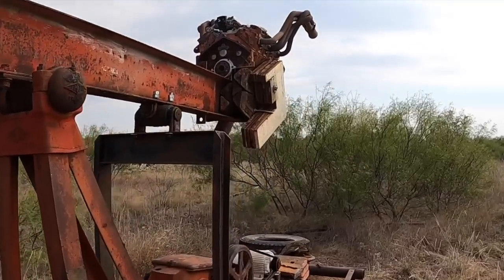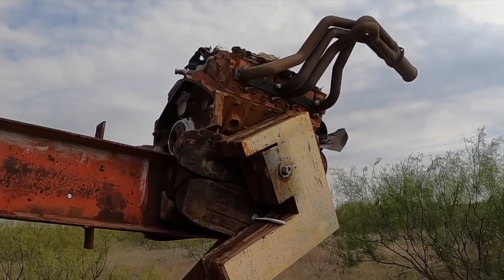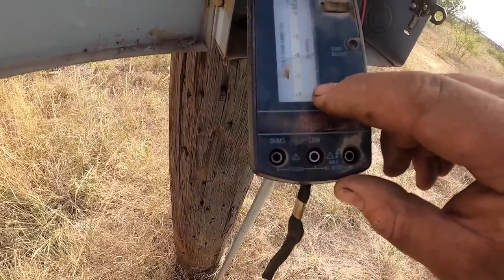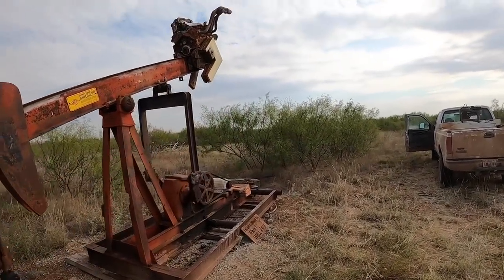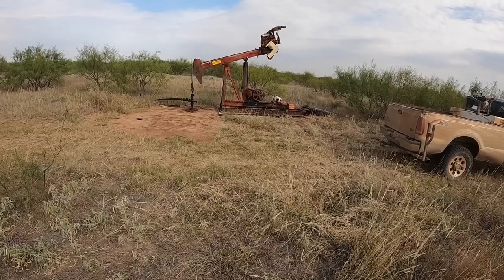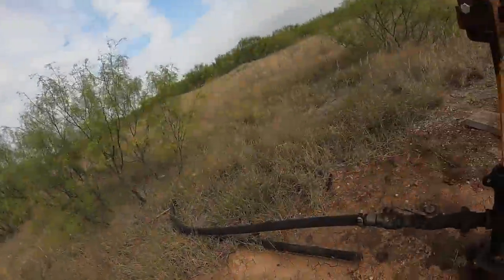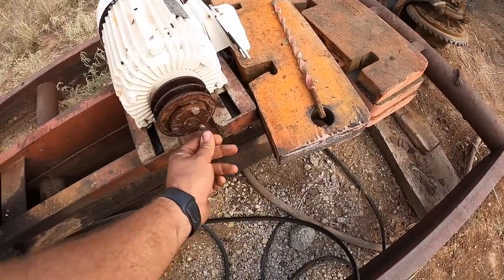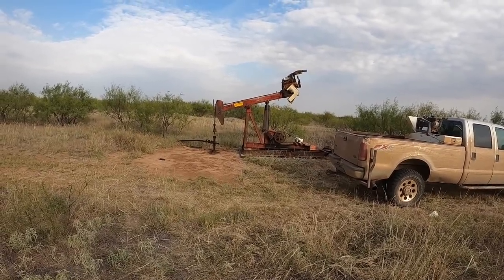Well balancing and Pumping Efficiency